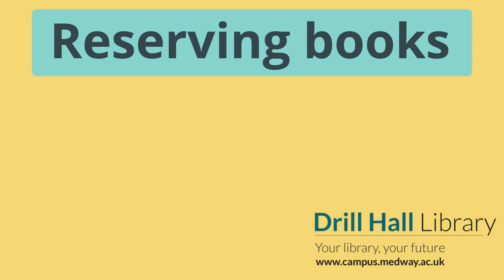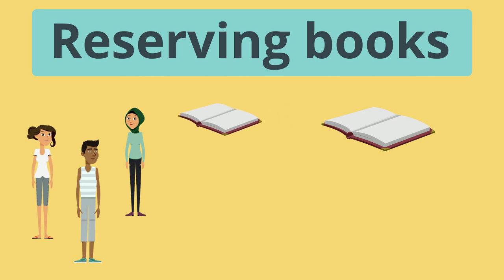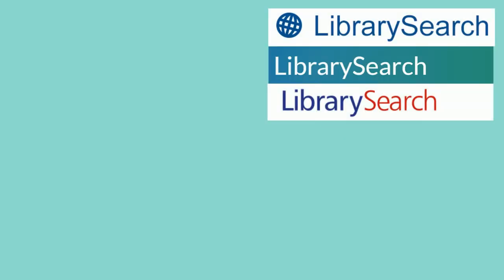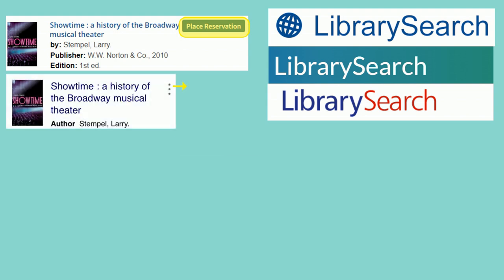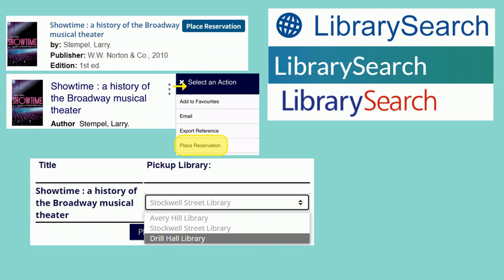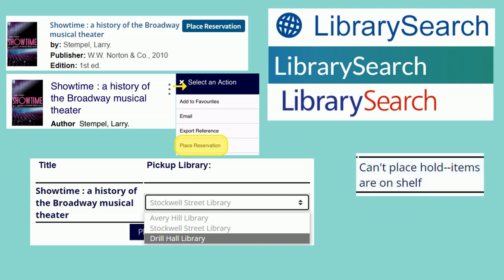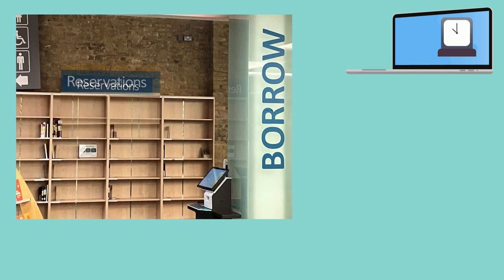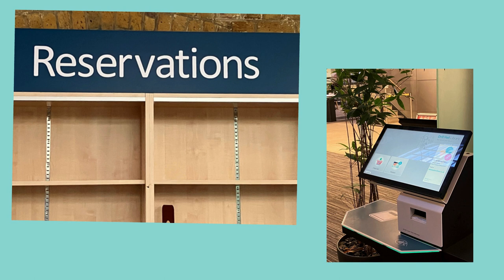Reserving books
A short overview of how to reserve books for collection at the Drill Hall Library.